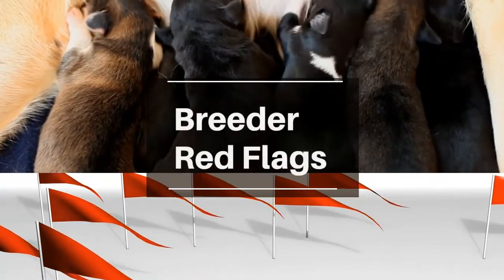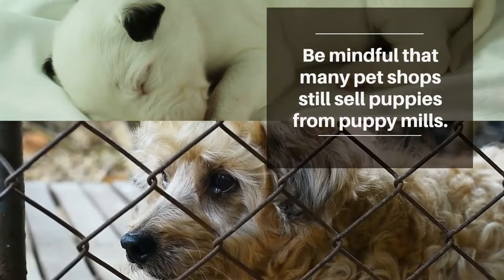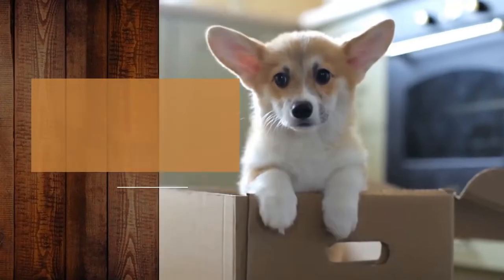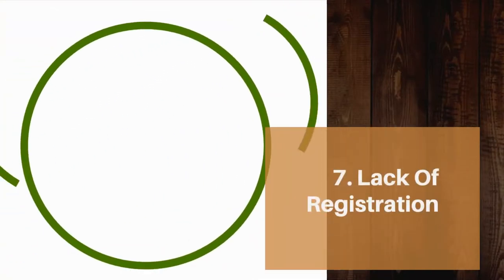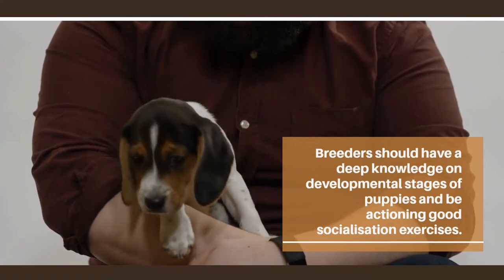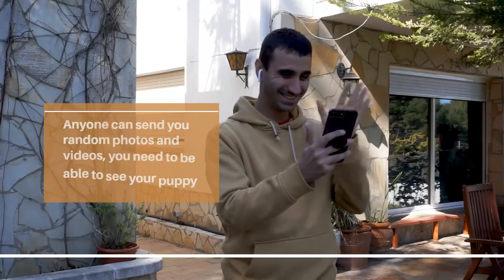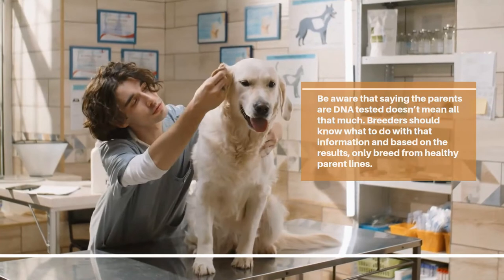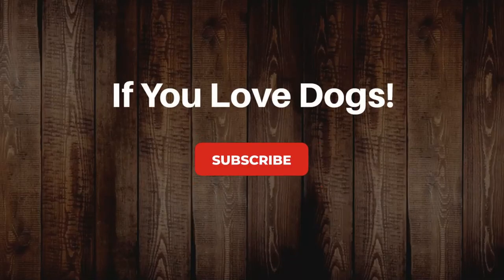RED FLAGS IN A BREEDER! WHAT TO LOOK FOR WHEN BUYING A PUPPY.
What to look out for when buying a puppy. People miss these red flags all too often. Watching this video will help you identify the signs of scammers and unethical breeders to help you make the right choice when choosing a puppy.